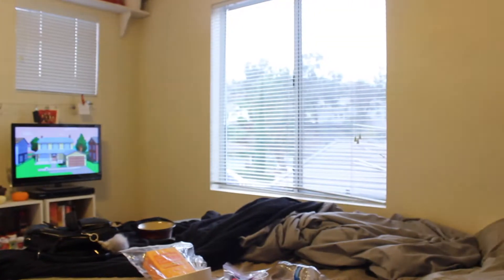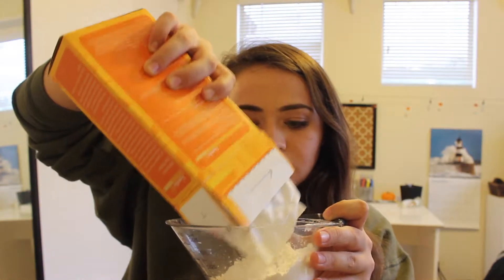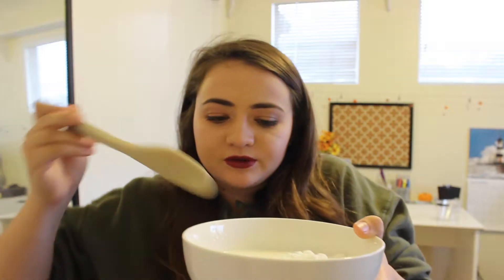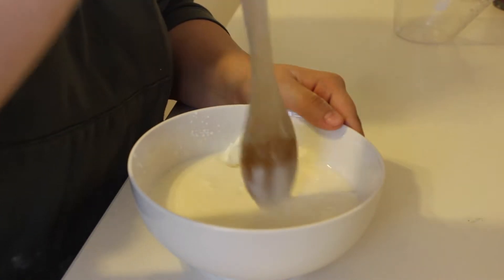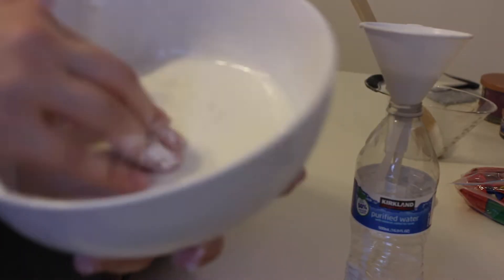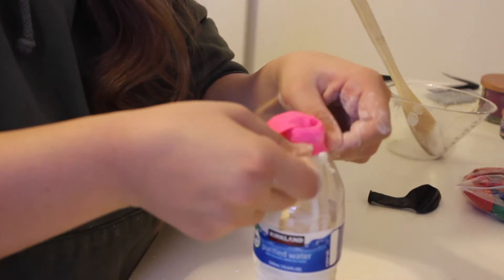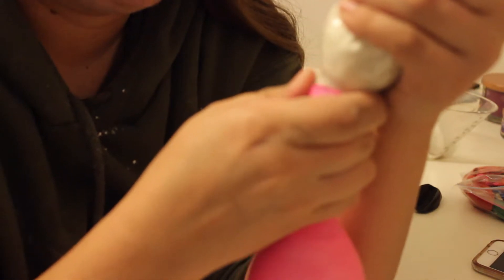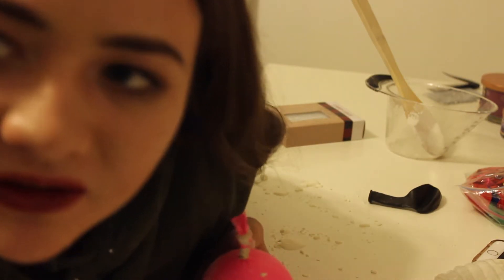DIY STRESS BALL | Show Pitch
SUNDAY--- All members for a Shoutout Sunday video (more info below)
MONDAY--- Alexis
TUESDAY--- Holly and Abbie
WEDNESDAY--- Cole
THURSDAY--- Taylor and Calla
FRIDAY--- Terae

INFORMATION FOR SHOUTOUTS!
If you are interested in getting a shoutout here are the things you need to know:
1) Be active (Comment, like, tweet)
3) Be active on our members channel to show support!
4) (Optional) Make good content!
Every Sunday 5 winners will be selected to win a shoutout for their channel!